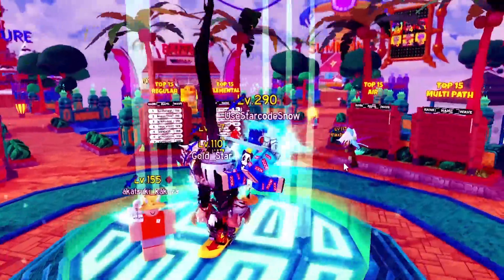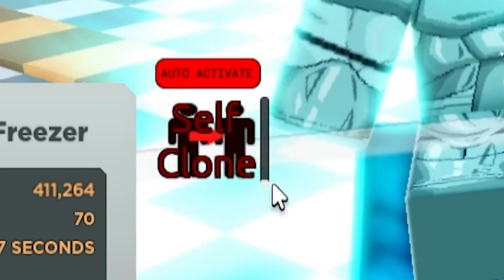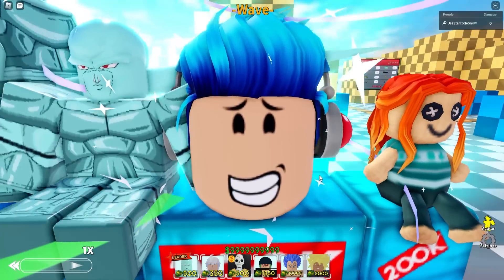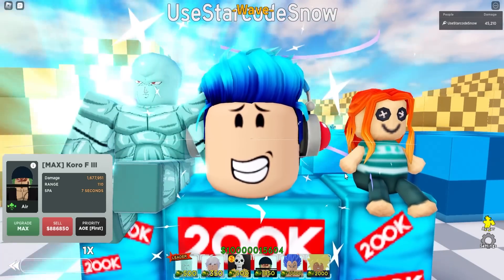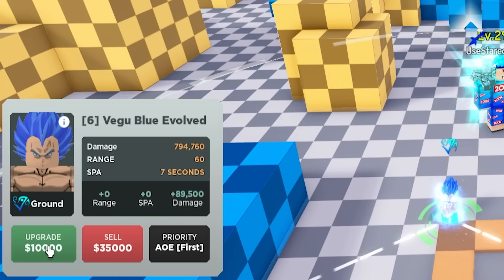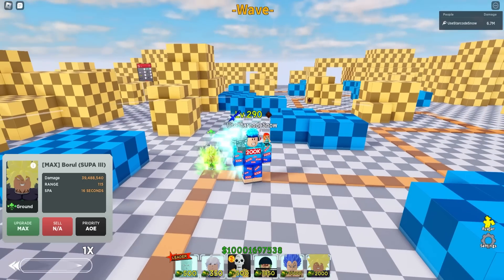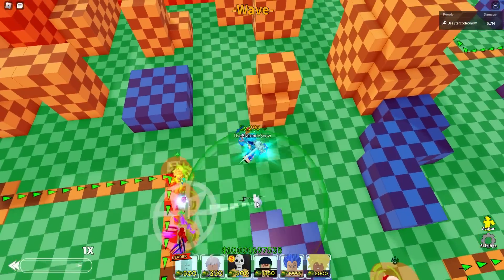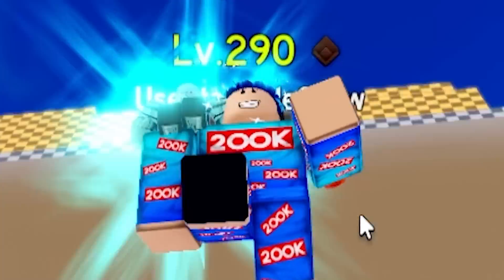Insane 7Star BUFFS! Broly , Vegeta , Zoro plus Cooler NERF on All Star Tower Defense | Roblox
Insane 7Star BUFFS! Broly , Vegeta , Zoro and Cooler NERF on All Star Tower Defense | Roblox